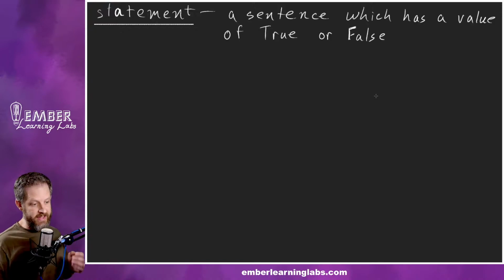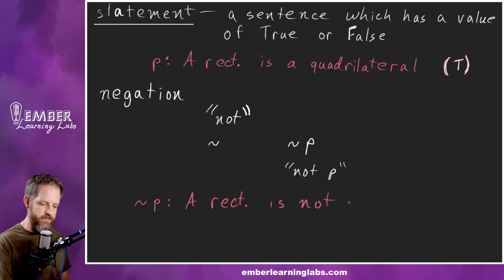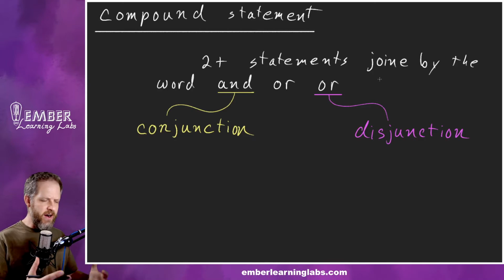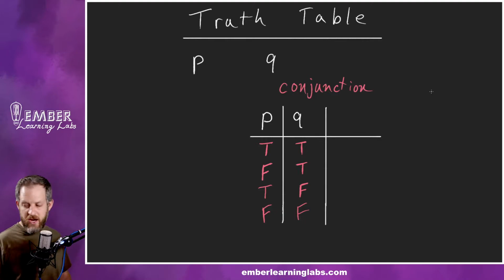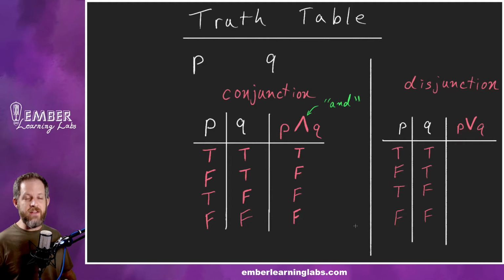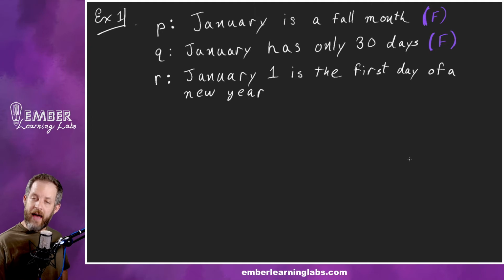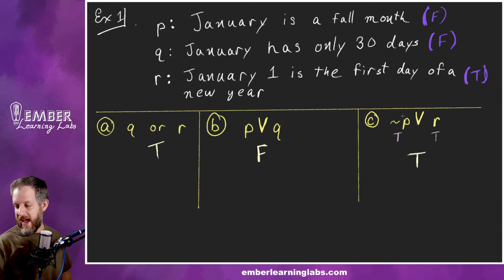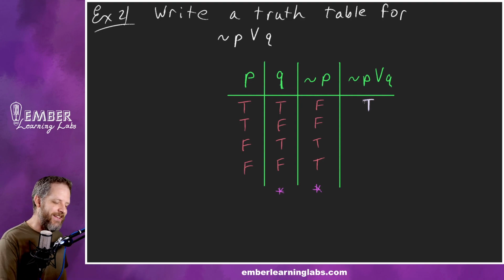2-2 Logic | Geometry | Ember Learning Labs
In this Geometry video, we will begin our discussion of logic and reasoning.